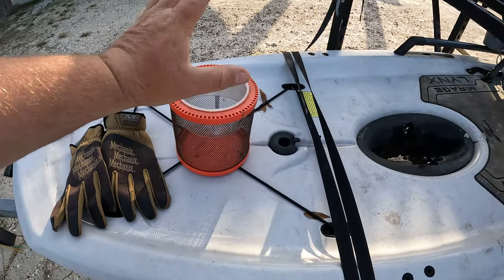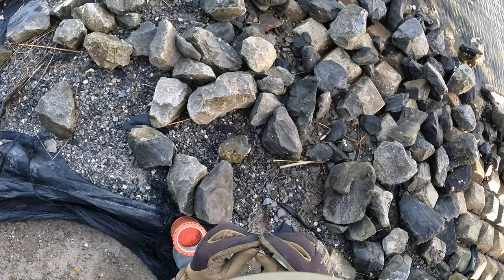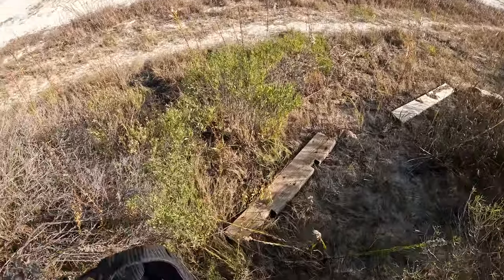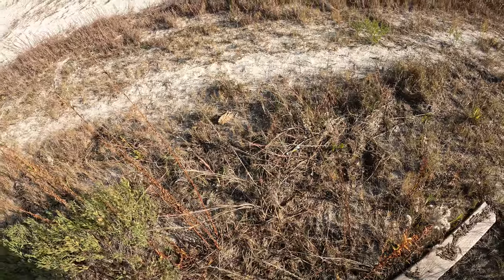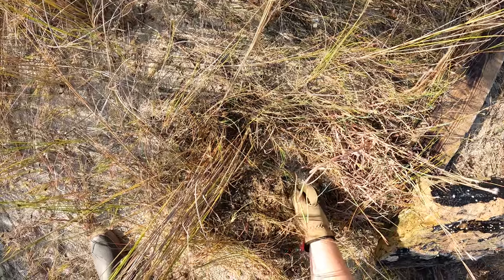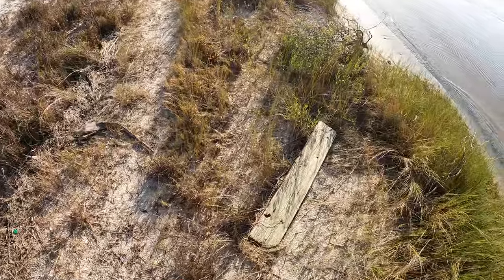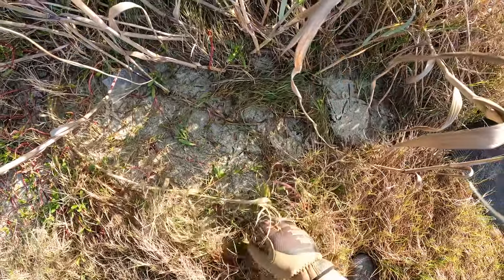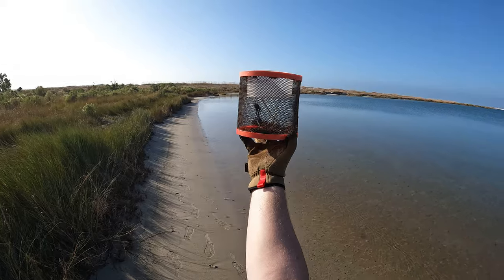HOW TO FIND AND CATCH THE BEST SHEEPSHEAD BAIT AROUND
These tips work every time for catching a ton of fiddler and mud crabs. It is no secret that tiny crabs such as fiddler and mud crabs are the absolute best bait for sheepshead. In this video I am going to show you the easiest way to catch these crabs!